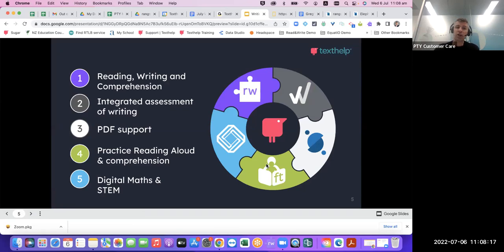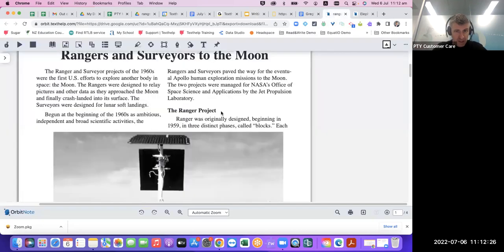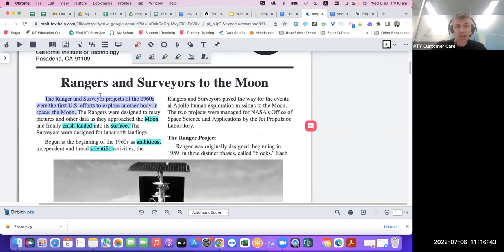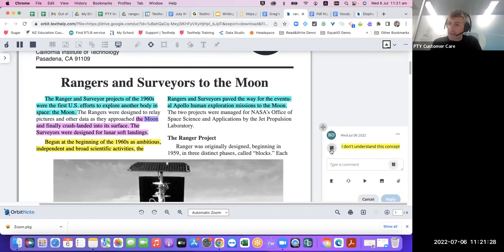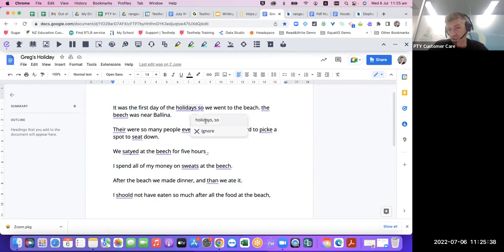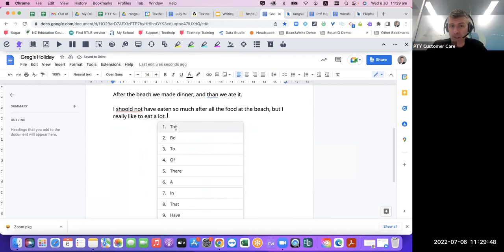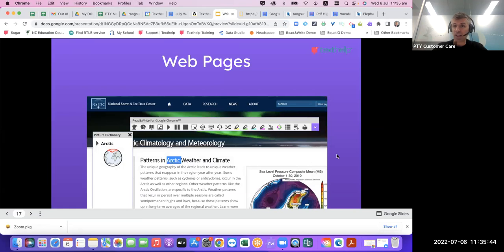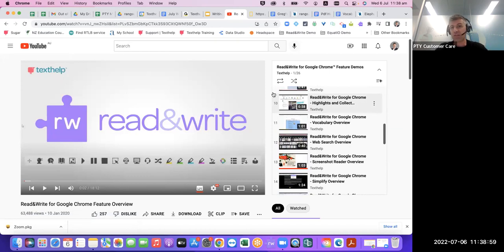CLOS22 Writing Help with TextHelp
Catholic Learning Online Summit 2022

Writing Help with TextHelp

In this session we will look at specific tools that support students with organisation, revision and writing - and provide autonomy to learners. We will look at examples of how the tools can be used and how they map to educational outcomes.